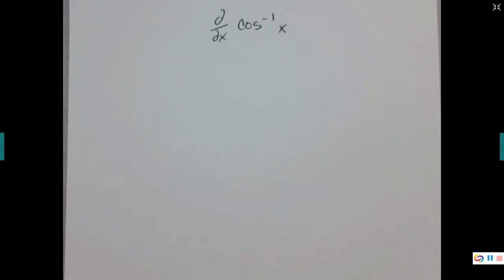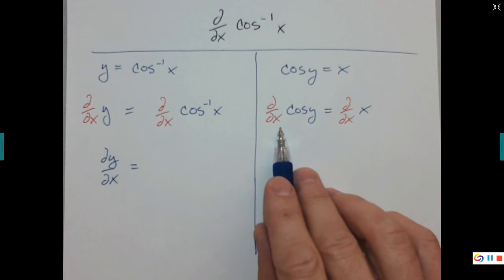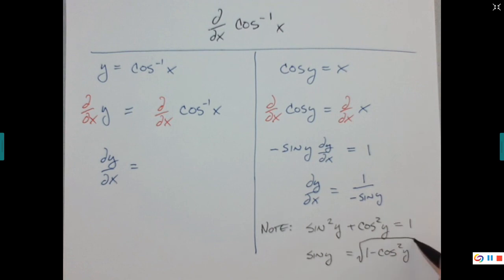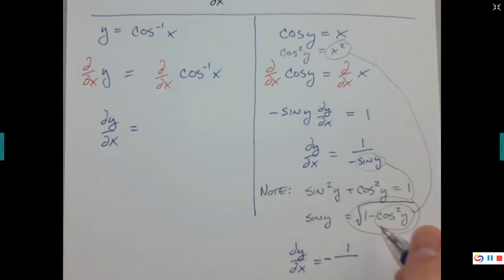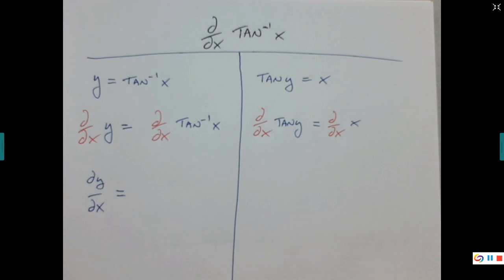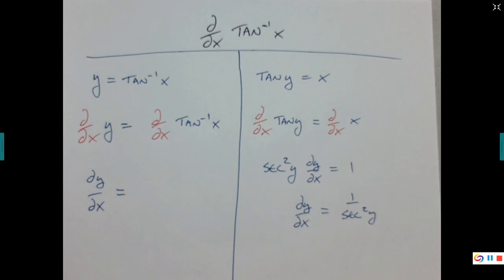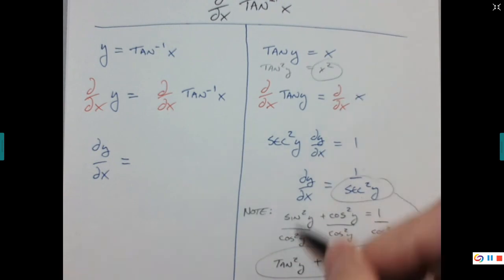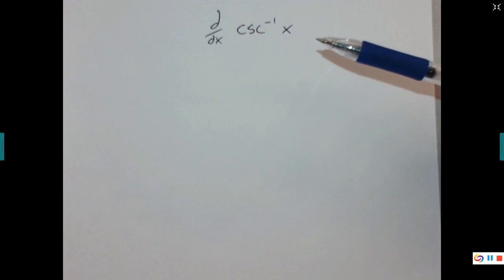Calculus Lab Inverse Trig Functions (part 2 of 2)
The derivatives of other inverse trig functions are found